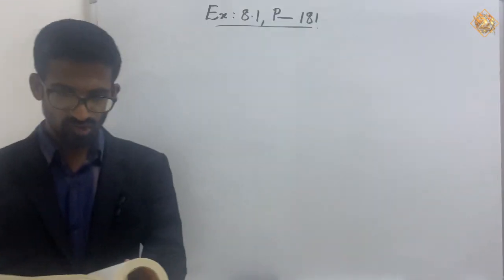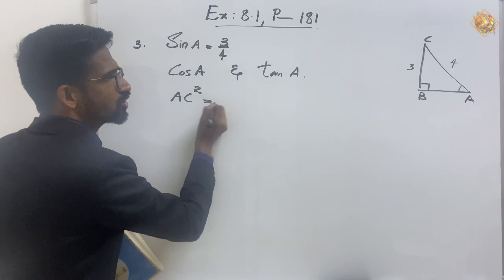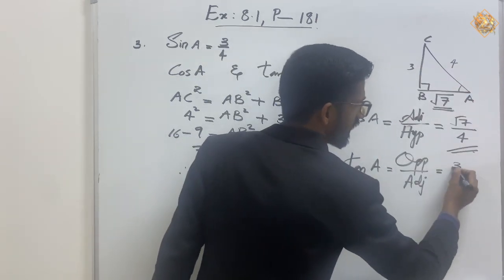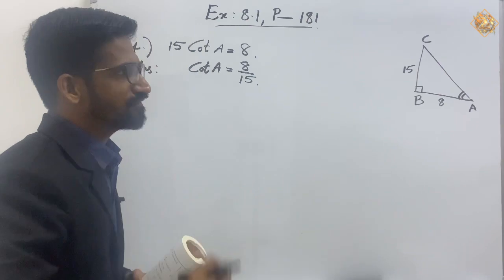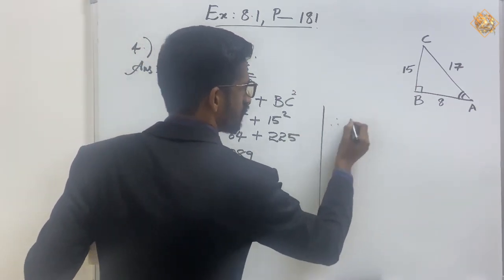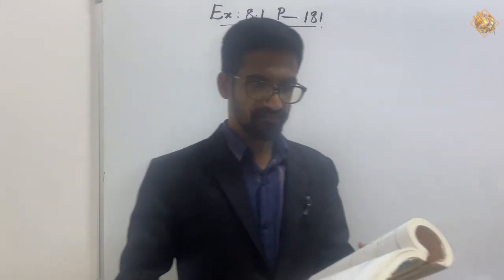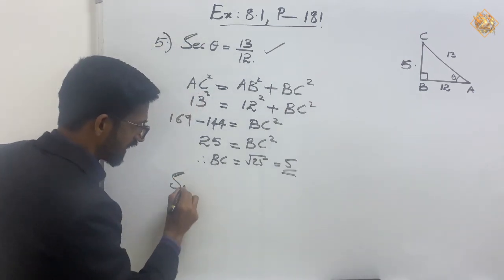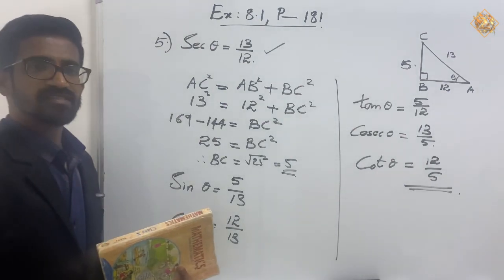TRIGONOMETRY, GRADE-10, Chapter-8, Exercise-8.1, Q no: 3,4&5, (Part-3)